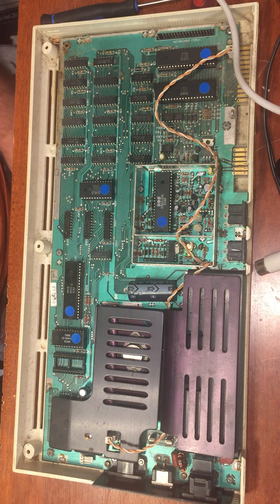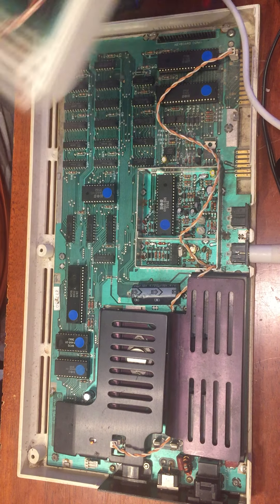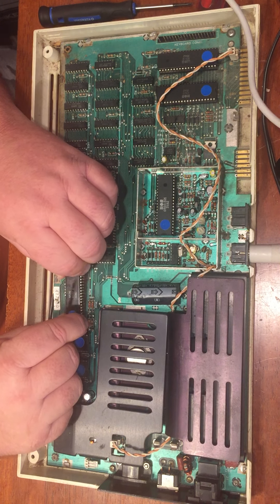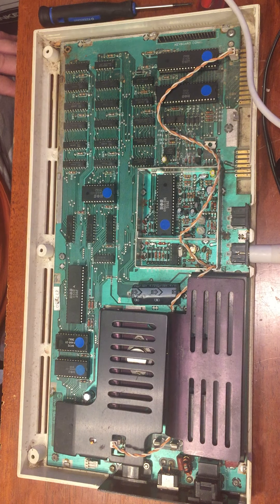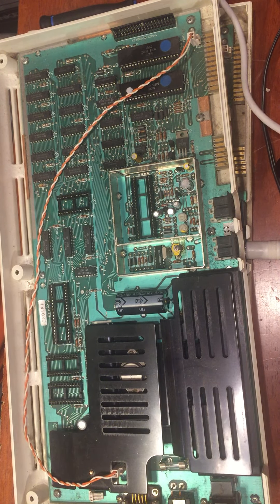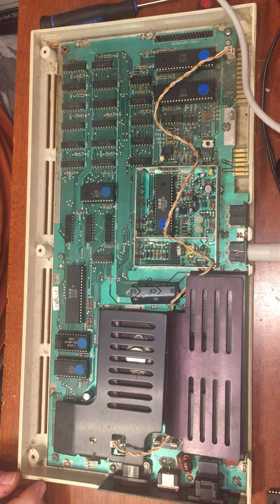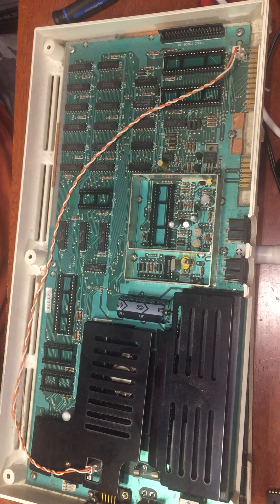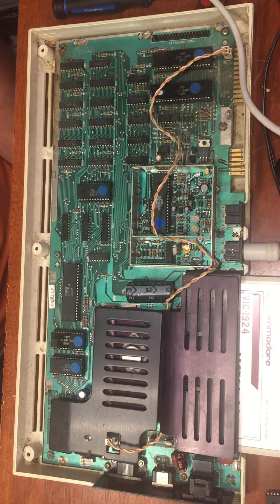Back To Fixing The Vic-20 I Intended To Fix! Commodore Vic20 Vic1001 5k 22 Board View - Episode 941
I got back into fixing what I was hoping to fix...and of course, there were issues...sigh...black and white forever...I have asked facebook groups for help!

Search in the people search on facebook for: dave.bradley.photography